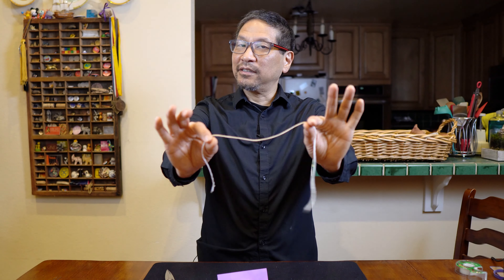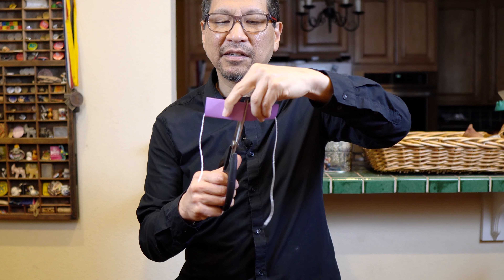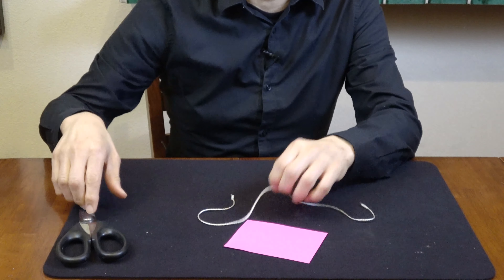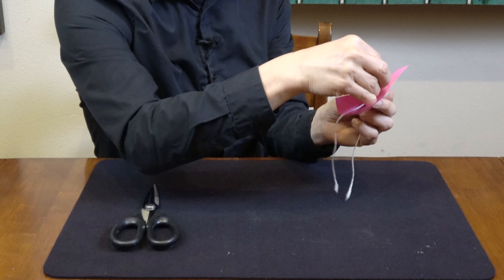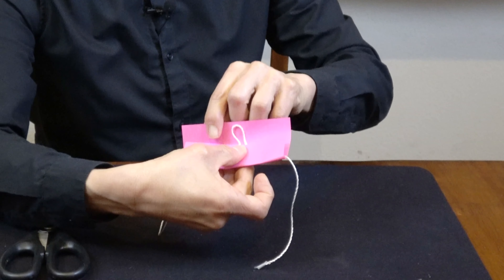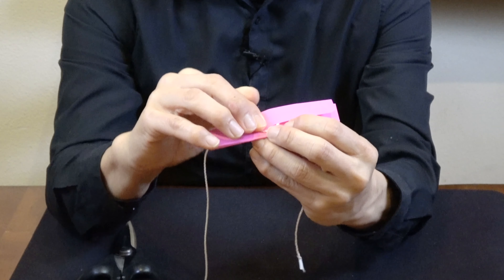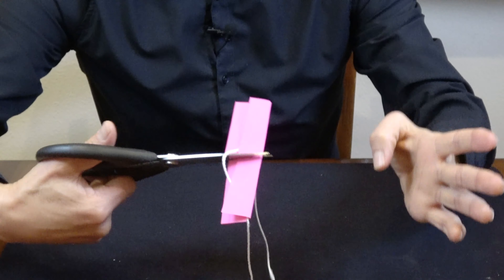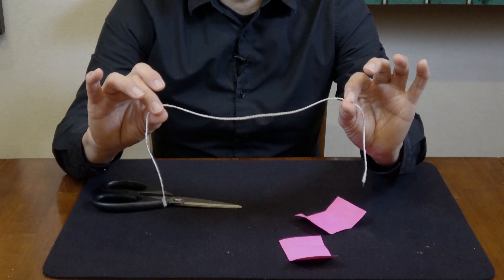Cut and Magically Restore String in this Easy Trick - Easy Magic Tricks for Beginners Tutorial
Cut and Magically Restore a String - Easy Magic Tricks for Beginners Tutorial // In this easy magic trick for beginners, we offer a tutorial where we teach you how to cut and then restore a piece of string. This easy magic trick only only requires household items and you can follow our step by step instructional video and tutorial to learn and perform the trick.

This is a great trick for beginners and those who are new to magic. In the easy magic trick you bring out string and a piece of paper and then encase the center of the string into the folded paper. You bring out a pair of scissors and then clearly cut through the paper, the paper has been clearly cut into two pieces. But when you remove the string, it's magically whole again. You'll have fun baffling your friends and family with this easy magic trick and our tutorial will teach you everything that you need to know.